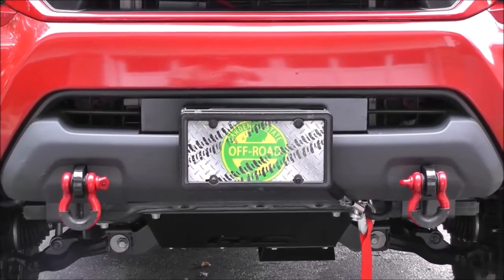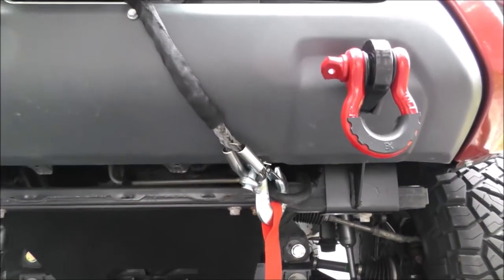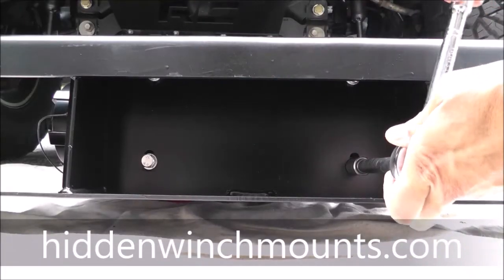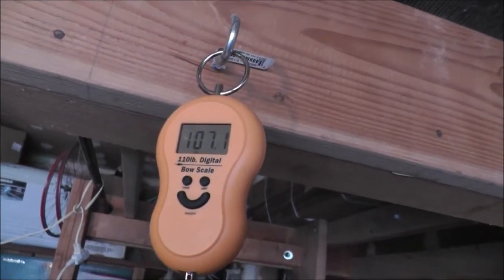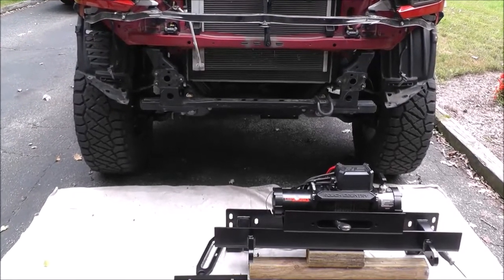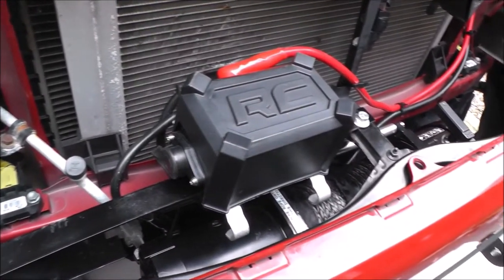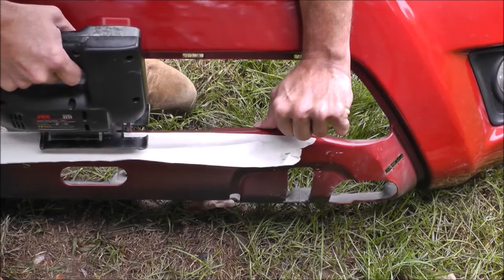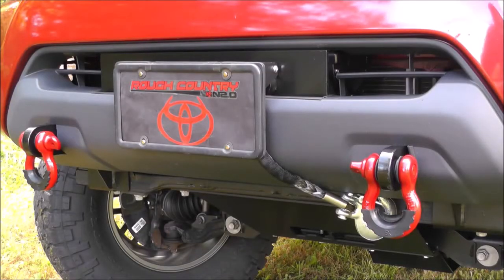Toyota Tacoma Hidden Winch Mount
Hidden Winch Mount Specialist hidden winch mount and Rough Country Pro Series 9500LB winch with synthetic rope.